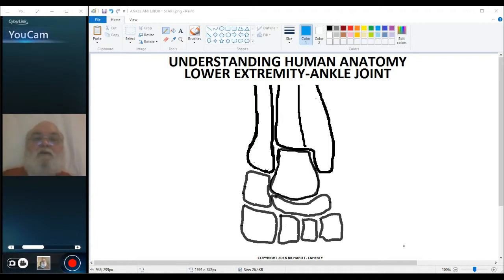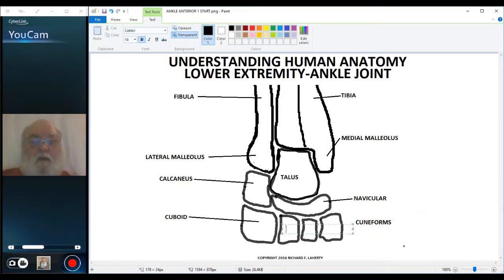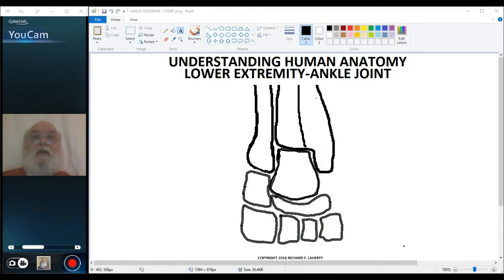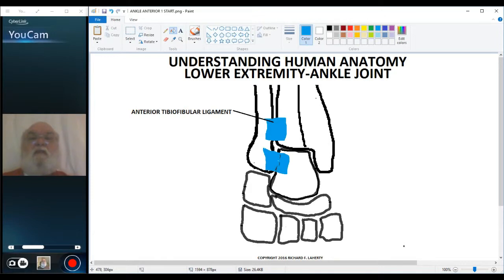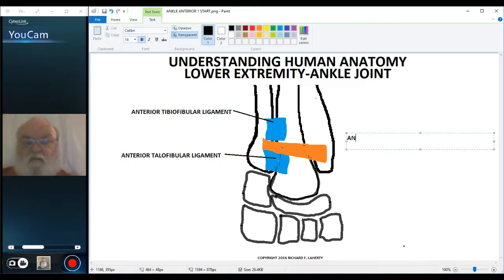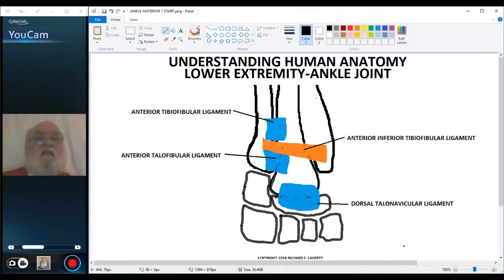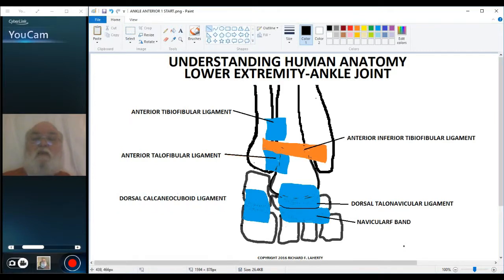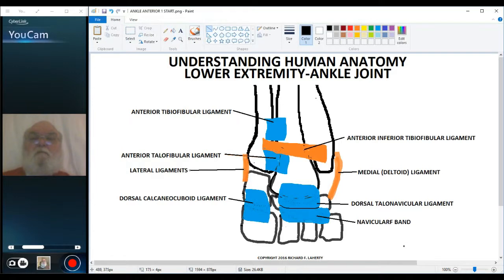UNDERSTANDING HUMAN ANATOMY-LOWER EXTREMITY ANKLE AND FOOT JOINTS PART 2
This video describes the ligaments on the anterior/dorsal aspect of the ankle and foot.